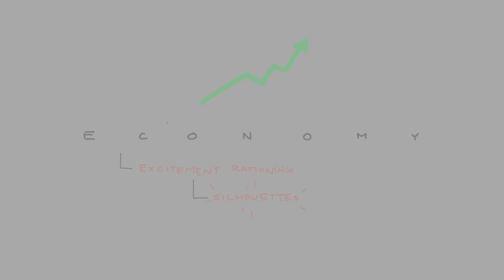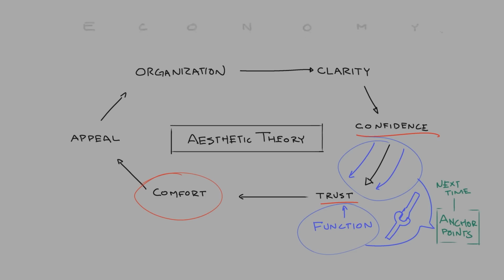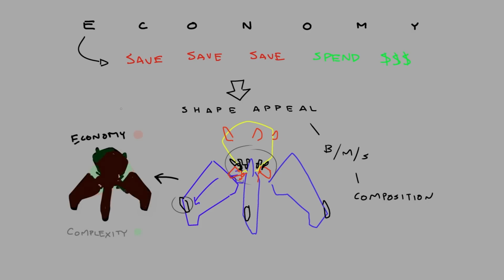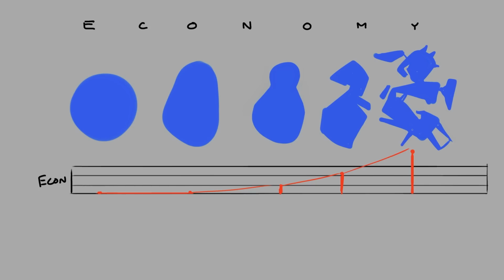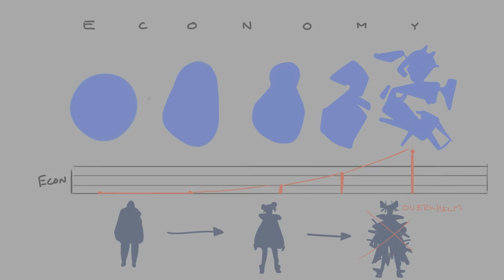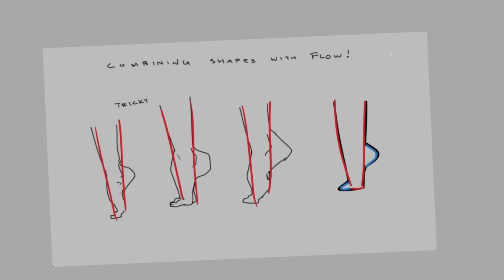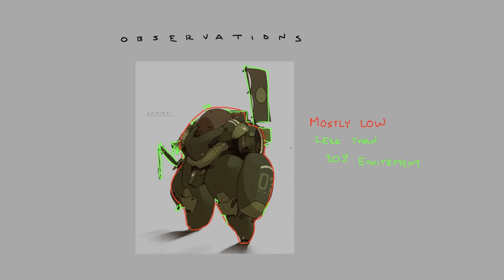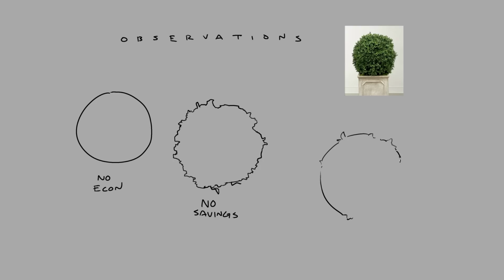Design Theory: Economy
In this lecture, we go over the basics of what design economy is and hopefully heighten your awareness on how to critique your silhouette complexity.  THERE WAS a much longer cut of the audio that included a 10 minute ramble on non-art financial stuff, but I have mercifully cut that part out and included it in a separate unlisted video that you can watch here if you're interested:

!! Upcoming BRAINSTORM classes !!

If you enjoy the design theory aspect of art, my upcoming (Jun-July 2025) class is heavily focused on letting you explore this stuff with a fun online class setting.

Instagram is @sinixdesign